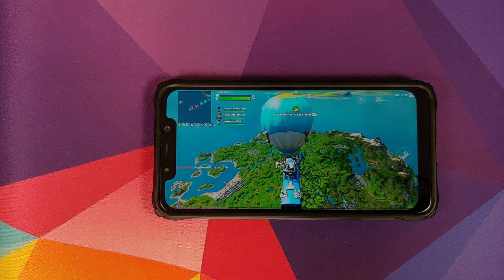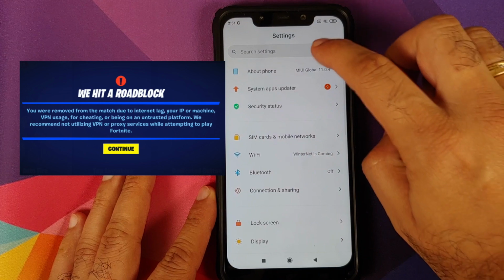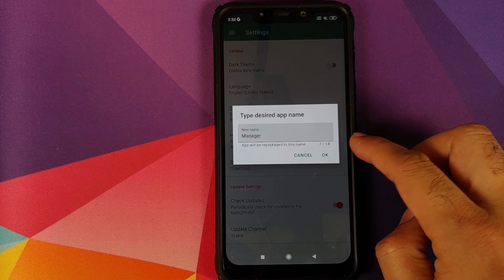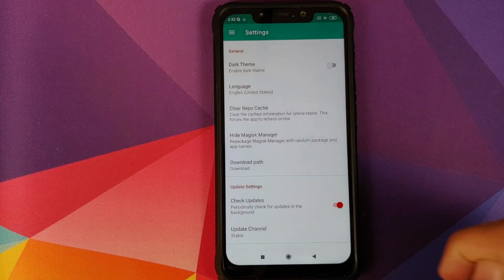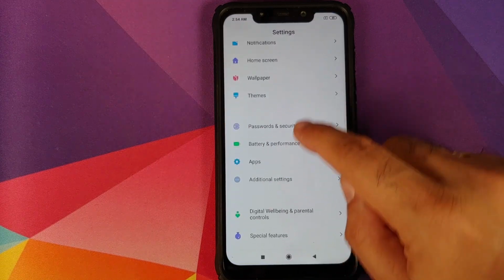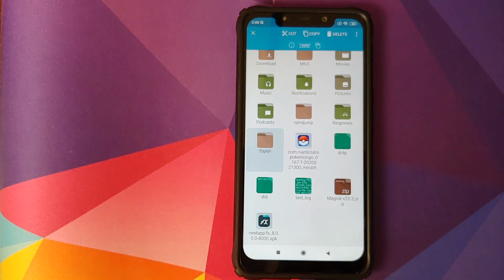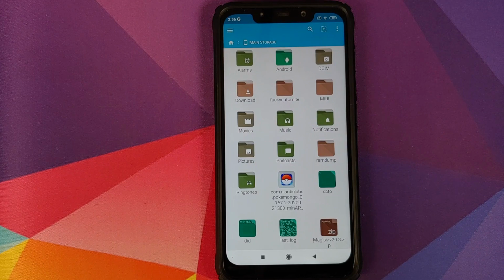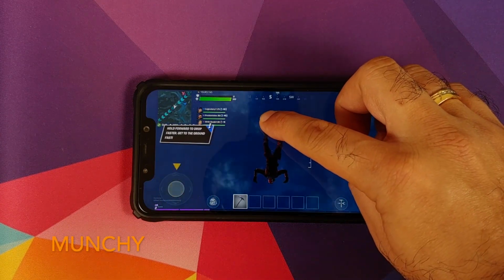How To Play Fortnite on Rooted Android Devices (2020 Tutorial)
Do you want to learn how to play Fortnite on your rooted Android devices? In this detailed video tutorial we will show you how to play Fortnite on your rooted Android devices. We will be using the Xiaomi Poco F1 MIUI 11 based on Android 10 in this video, and the device is rooted using Magisk and we have Magisk Manager installed.

Bower 72inch Tripod
Moto X4 (Video Recording)
Google Pixel 2 (Video Recording)
Boya By-M1 Lavalier Mic
Smartphone Tripod Mount
Clamp Lights
60W Daylight LED Bulbs